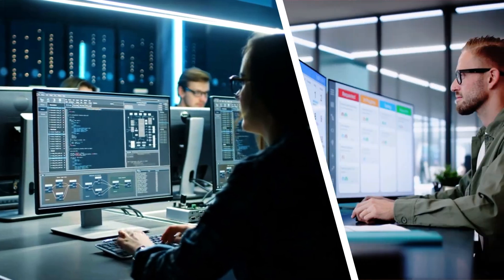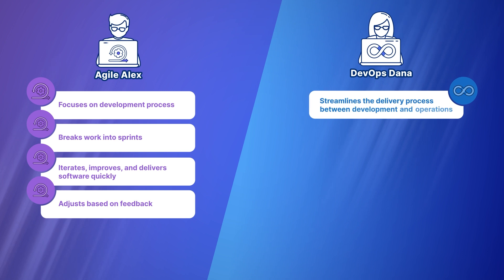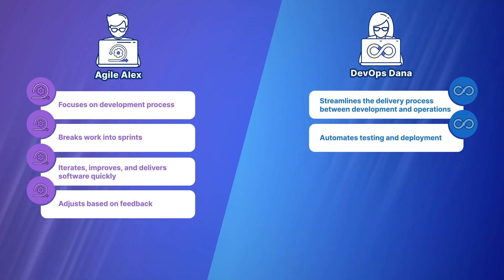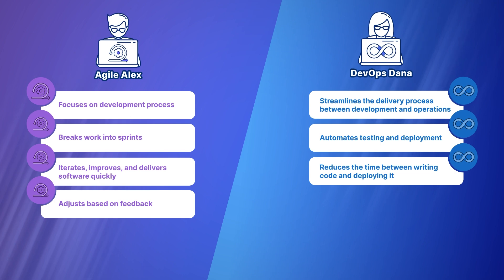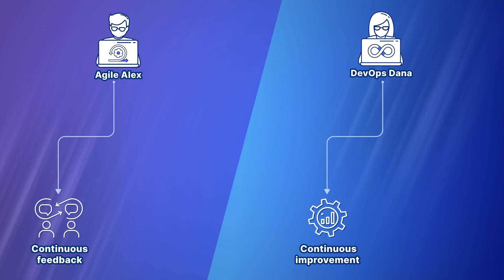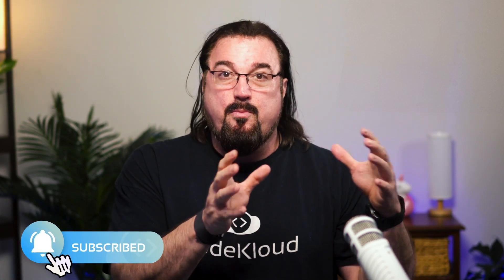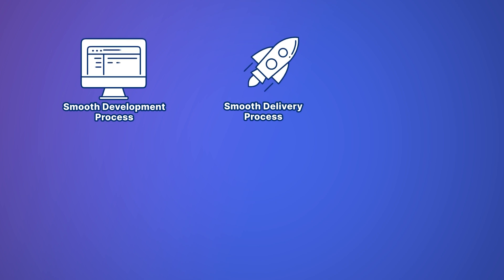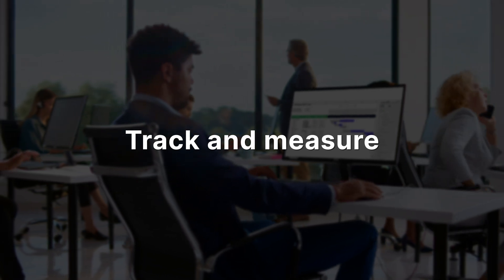DevOps vs Agile - Are they really different?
Confused about DevOps and Agile? Meet DevOps Dana and Agile Alex as they reveal the surprising truth about these two powerful frameworks! Discover how these methodologies aren't competing but complementing - and why understanding their relationship could be the key to your next career breakthrough.

In this eye-opening video, you'll learn:
✅ The real difference between DevOps and Agile (it's not what you think!)
✅ How sprints and automation work together
✅ Why successful companies use both frameworks
✅ BONUS: The crucial metrics you need to track for success

Whether you're a developer, project manager, or tech enthusiast, this guide will transform how you think about software delivery. Plus, get practical examples using a real-world mobile app scenario!

⏱️ Timestamps:
00:00 - Introduction
00:35 - DevOps vs Agile: What's the difference?
02:18 - DevOps vs Agile: Key Similarities
03:00 - Shopping App Example
03:57 - Bonus Tip
04:26 - Conclusion